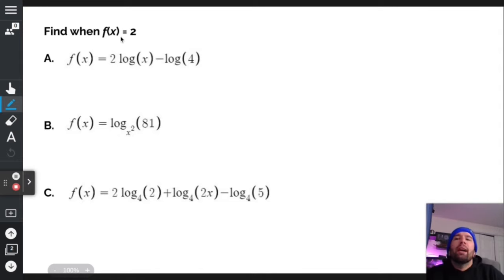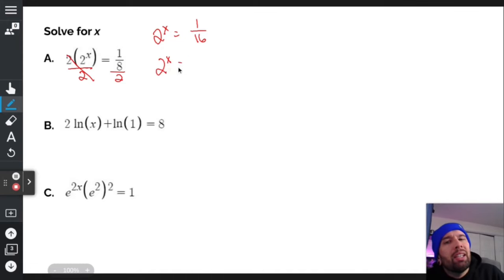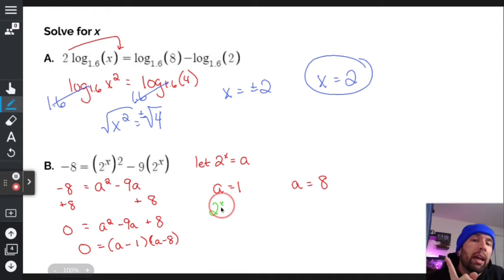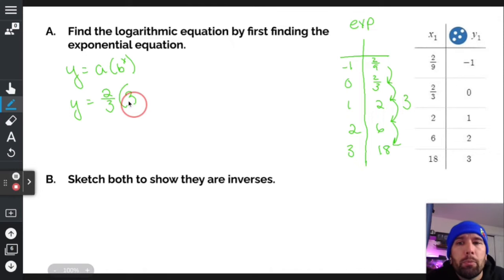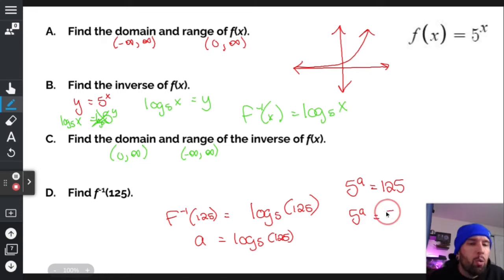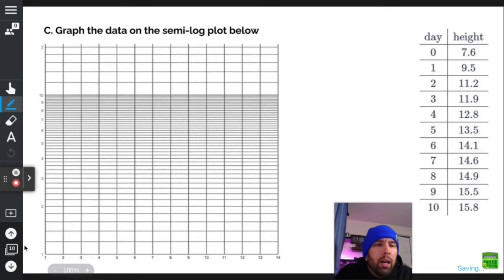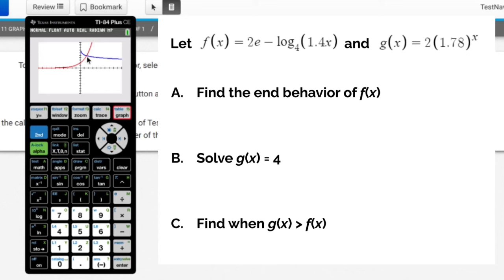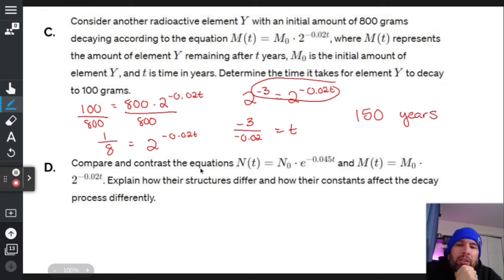AP Precalculus Unit 2 Progress Check B (Review of Sections 2.9 - 2.15)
This video goes over every single topic found on the “AP Precalculus Unit 2 Progress Check B” in AP classroom on the College Board website.

The topics used in this video include…

This section covers the fundamentals of logarithmic expressions. Students learn about logarithmic notation, properties of logarithms, and how to rewrite logarithmic expressions in exponential form and vice versa.

Students explore the concept of inverse functions, specifically focusing on the inverses of exponential functions. This includes understanding the relationship between exponential functions and their logarithmic inverses.

This section delves deeper into logarithmic functions. Students study the characteristics of logarithmic graphs, including domain, range, asymptotes, and transformations. They also learn to graph logarithmic functions.

Students gain proficiency in manipulating logarithmic functions. This involves combining, expanding, and simplifying logarithmic expressions using properties and rules of logarithms.

This section focuses on solving equations and inequalities involving exponential and logarithmic functions. Students learn various techniques to solve problems related to these types of equations.

Students apply logarithmic functions to real-world contexts and data modeling. This involves using logarithmic functions to analyze and interpret data and situations in various applications.

This section introduces semi-logarithmic plots, a graphical representation where one axis is on a logarithmic scale. Students learn how to create and interpret semi-log plots, which are valuable in certain scientific and engineering contexts.

These sections collectively provide a comprehensive understanding of logarithmic expressions, exponential functions, and their applications, preparing students for more advanced topics in mathematics and sciences.